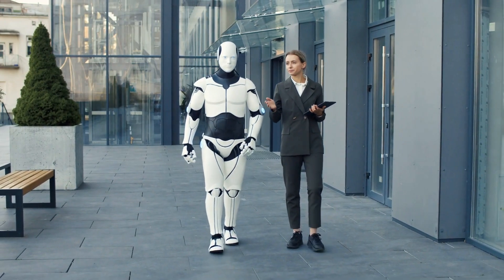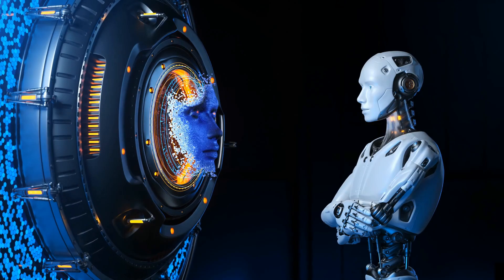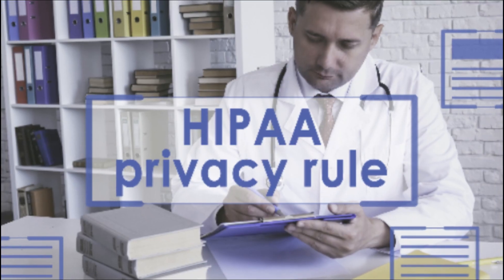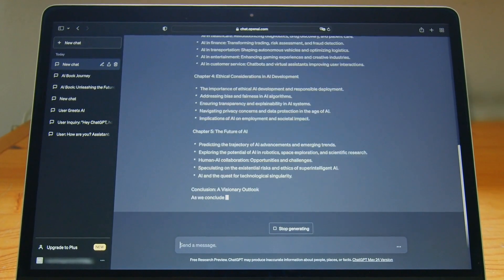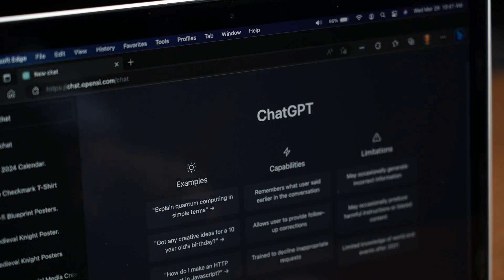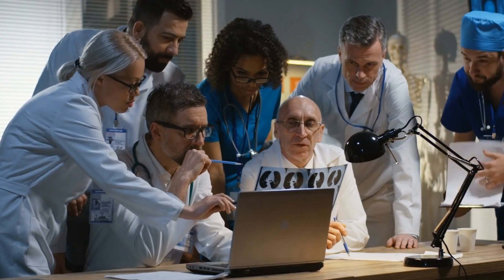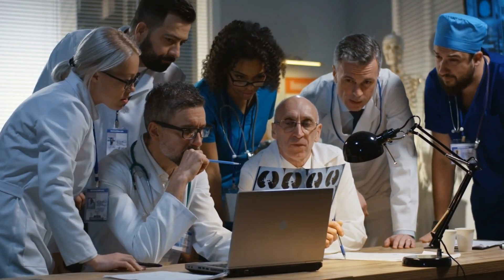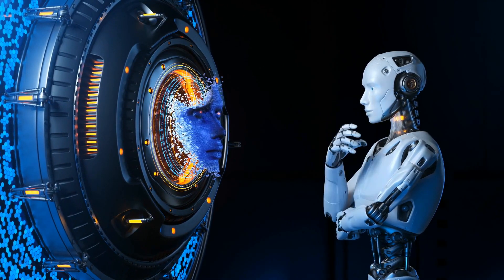LLMs attempt to be humanlike, yet they often grapple with many challenges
LLMs attempt to be humanlike, yet they grapple with and ultimately fail at the daunting task of ensuring a company's compliance with CCPA and HIPAA. Despite their human-like qualities, ChatGPT's responses starkly reveal its limitations. It openly admits its incapacity to tackle such challenges, recognizing that its effectiveness is constrained by the scope of its training data. ChatGPT's capabilities are confined to the information it has been exposed to, leaving it unable to discern solutions beyond its existing knowledge, regardless of their existence.

For instance, in a discussion about data encryption, ChatGPT incorrectly suggested that TLS fully encrypts data in motion, failing to acknowledge the need for HIPAA compliance. When this error was pointed out, ChatGPT apologized and acknowledged the oversight. This underscores the risk of relying on LLMs for critical information that could potentially harm individuals or companies.

LLMs excel at tasks that don't require precision or vetting, such as rewriting text or processing search results quickly. However, they lack the ability to validate or clarify information, leaving the responsibility on users to evaluate its accuracy.

Many developers are concerned about LLMs potentially generating flawed or malicious code. Consequently, human expertise will remain essential for reviewing, testing, and integrating code from LLM sources into complex systems.

Ultimately, while LLMs like ChatGPT can offer valuable insights and assistance, they cannot replace human expertise, especially in complex domains. Human technical architects play a crucial role in leveraging technology effectively to address challenges and requirements in their respective fields.

I am a strong advocate and user of ChatGPT, Falcon180B, and other large language models (LLMs), as well as several other AI technologies.